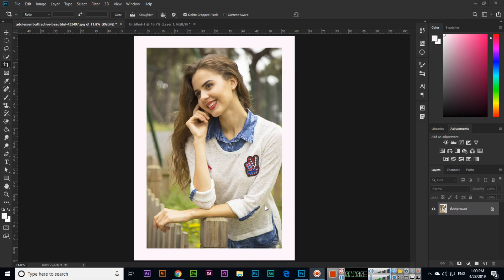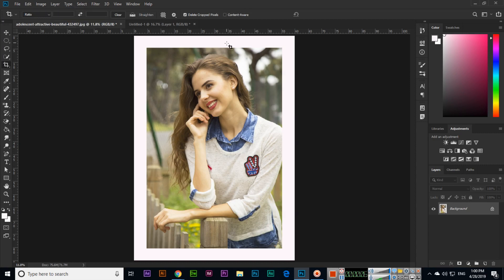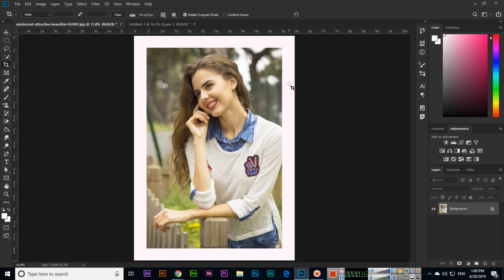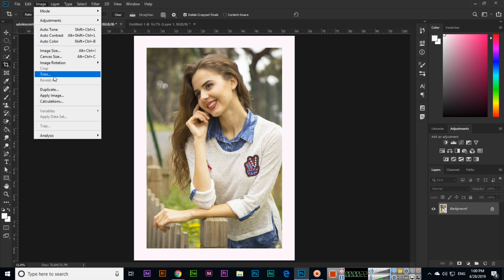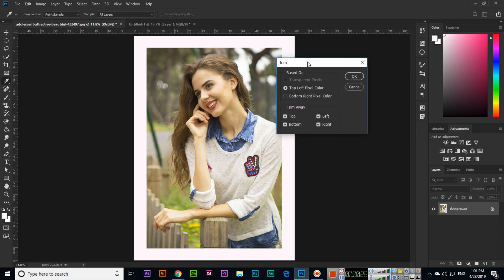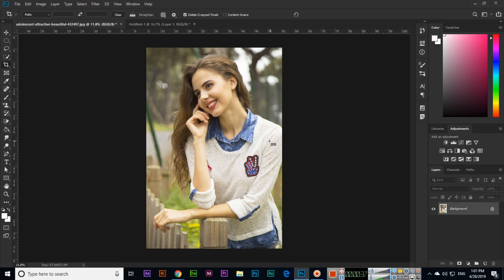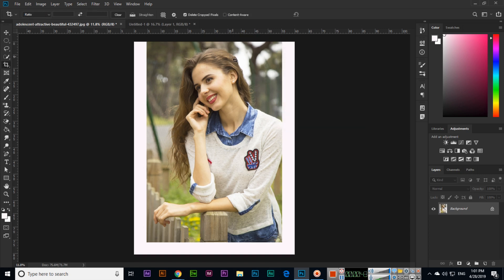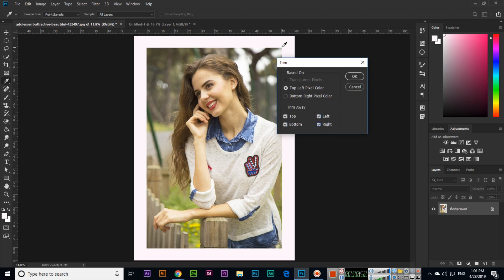Trim - Adobe Photoshop CC 2019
In this video, you can learn how to use the trim option in adobe photoshop cc 2019. If you have some extra white part with the images, then remove or crop that white part using the trim option of Photoshop.